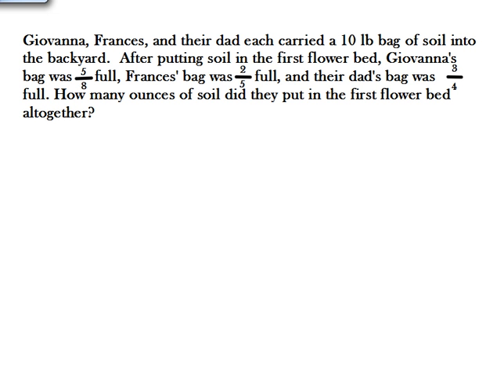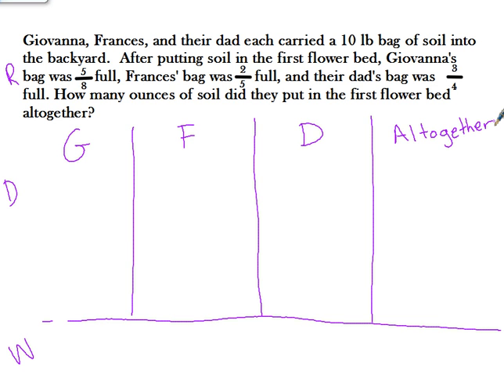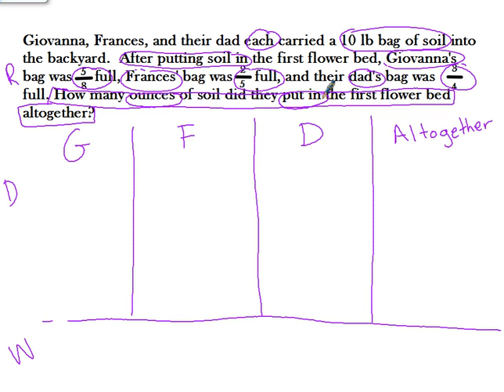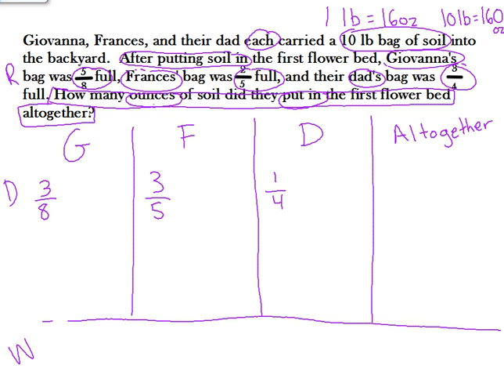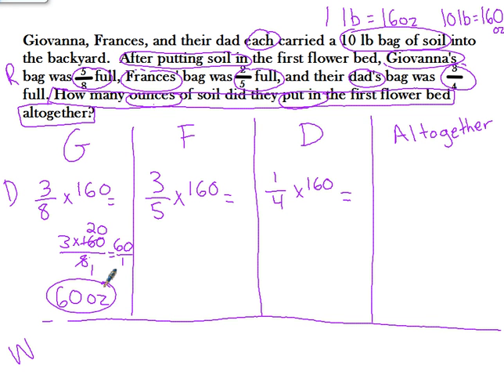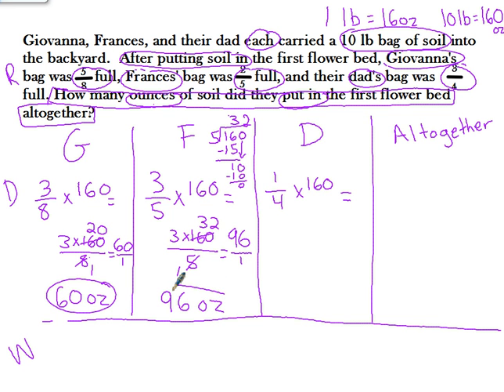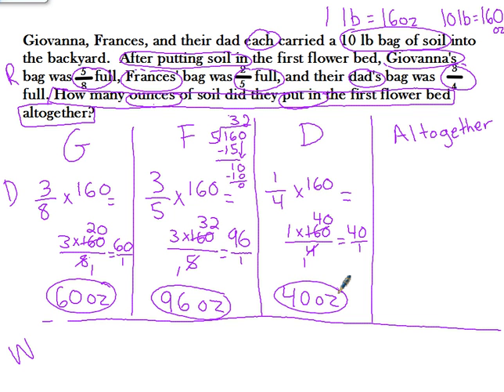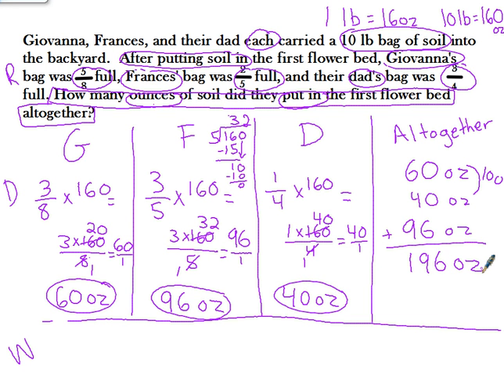Module 4 Lesson 11 Problem 3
Fractions of a bag of soil